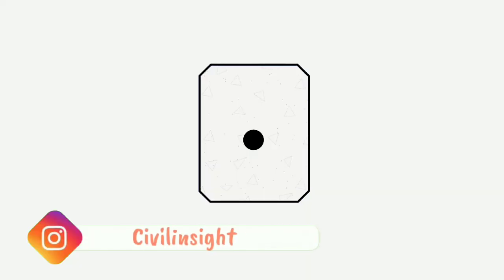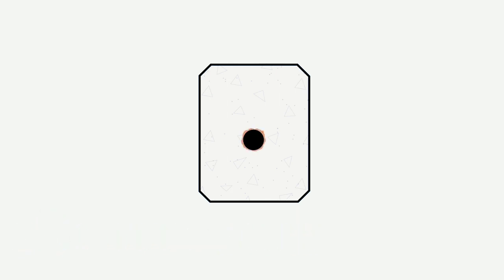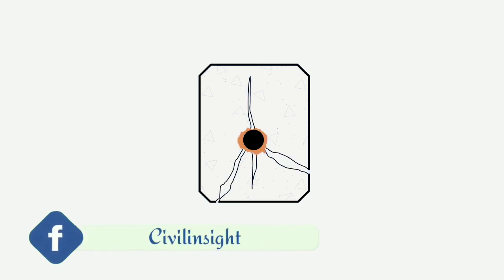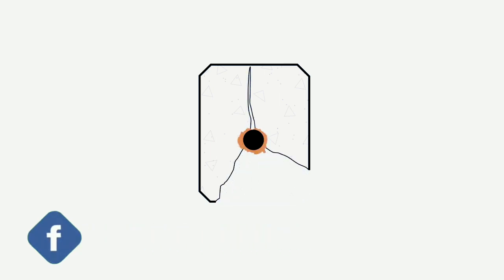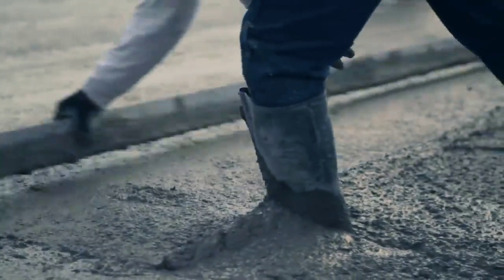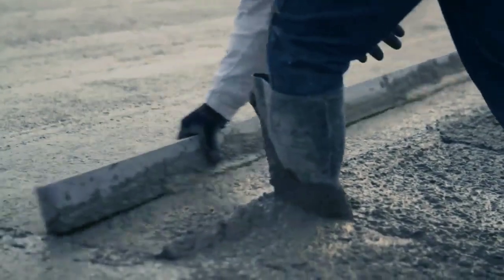Concrete Spalling or Concrete Cancer | Concrete Spalling repair procedure. 🔳🎗️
Hey, guies! Welcome to the Civil Insight. Have you ever heard of Concrete Cancer or Concrete Spalling. If not, then watch this video till the end.

UNDERSTANDING CONCRETE CANCER / SPALLING :-
Concrete cancer is caused when the steel reinforcing within a concrete slab begins to rust. As the steel rusts it expands, displacing the concrete around it, causing it to become brittle and crack thus accelerating the process.

Signs of concrete cancer include:

Crazing and cracking concrete (concrete spalling)
Rust stains which seem to leak out from within the concrete
Bubbling (also called Plating) of concrete render
Leaks which appear in overhead concrete surfaces
THE DANGERS OF CONCRETE SPALLING
Concrete spalling – especially on the outside of a building – not only looks terrible, but it is potentially dangerous too. Over time, and with increased exposure to the elements, untreated pieces of concrete may fall from your structure. The risk is it falling and damaging property, or even worse, hitting a person walking below.

THE CAUSES OF CONCRETE CANCER
There are a number of reasons your building may have spalling concrete. The more common reasons include:

A poorly poured substrate which has allowed moisture to seep into it through cracks and voids
Inadequate preparation of the reinforcing steel when the original concrete was poured.
The ends of the reinforcing are too close to the surface. In heavy rains, water may seep through causing lime and other chemicals in the steel to oxidise.
Incompatible metals being used in close proximity to each other, thus causing a reaction which allows water into the slab
Stress fractures from bearing weight or general wear-and-tear allow water to penetrate the concrete and react with the steel.

You can follow us also :-